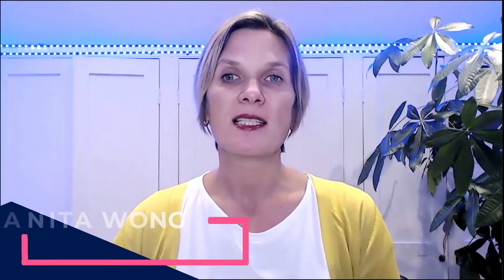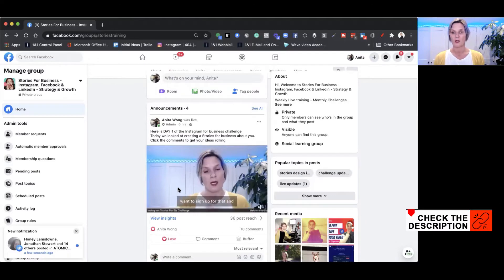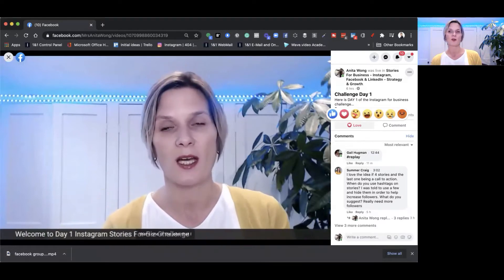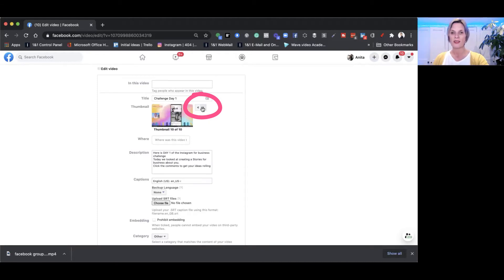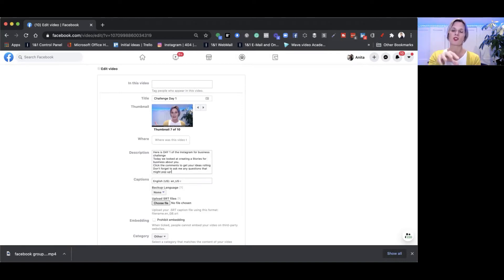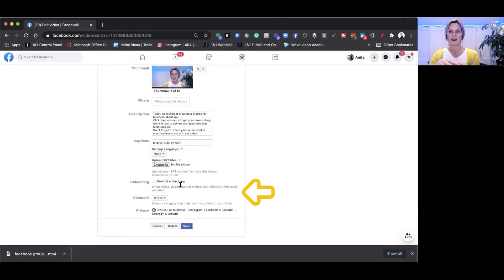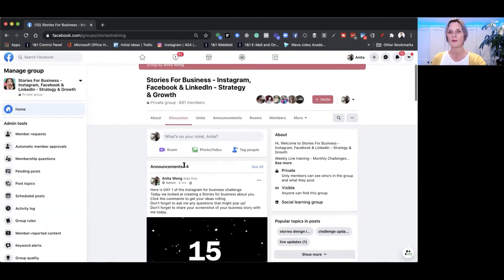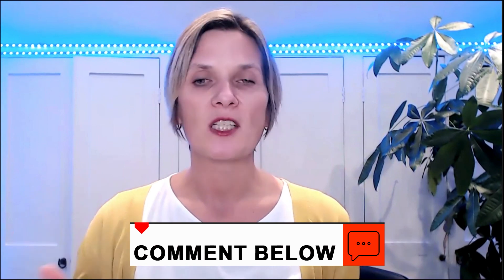How to download a private Facebook group video plus optimise it for replay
If you've been trying to download a private Facebook group video, then this video is for you - How to download a private Facebook group video plus optimise it for replay has been recorded using the NEW FACEBOOK editor 2020 and will set you up for success going into 2021!

Super easy video to follow along to and action - What's inside?

⭐️How to download a Facebook group video
⭐️How to edit a Facebook group video and select your thumbnail, add description AND optimise it for replay
⭐️BONUS where to find your video link and ideas for sharing it to grow your group!

I have the essential Instagram and Stories Planner right here for you to download